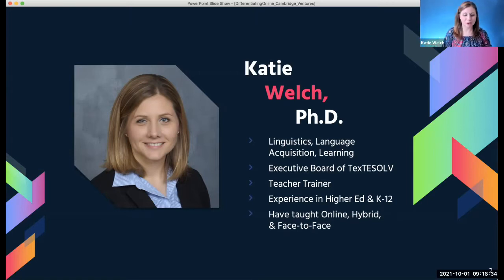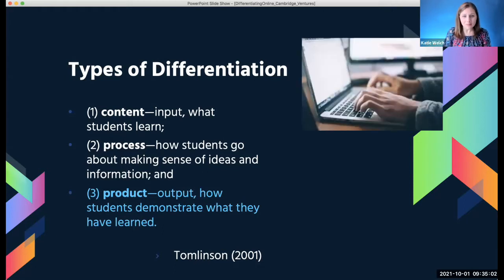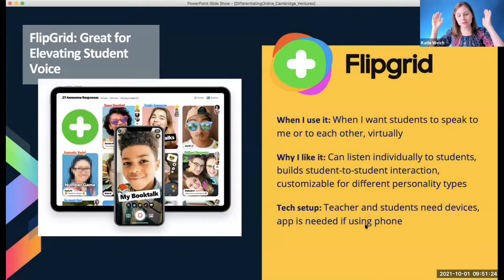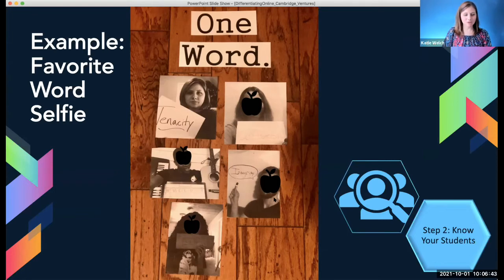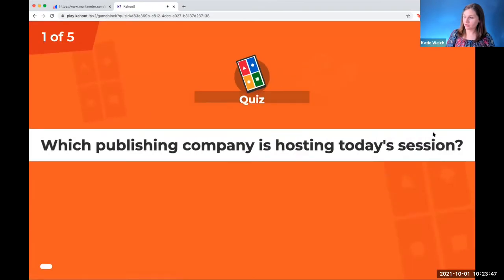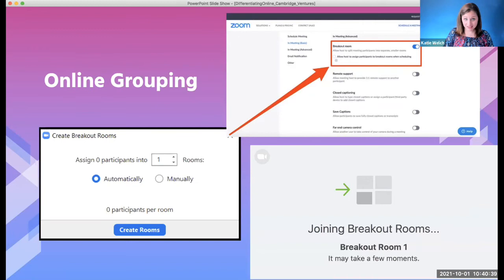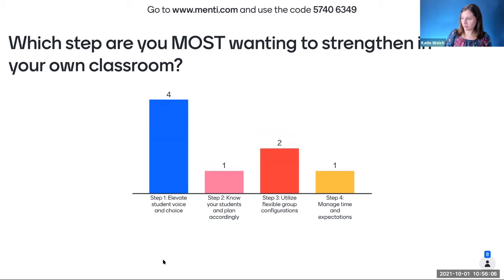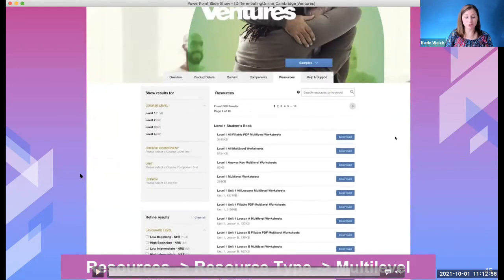Differentiating Instruction How To Facilitate Mixed Ability ESL Classes